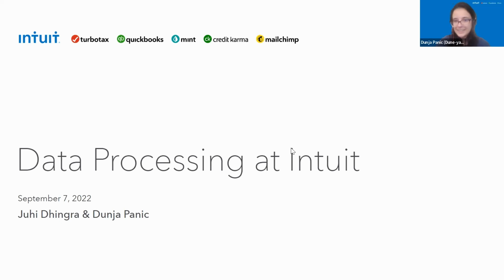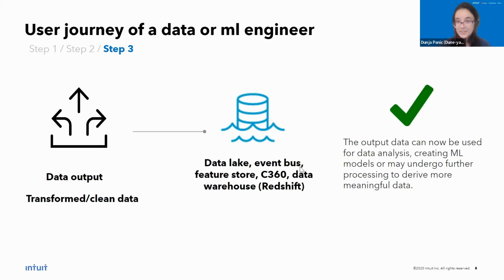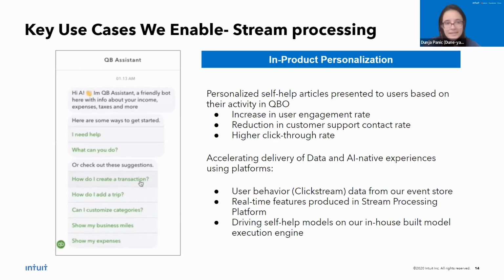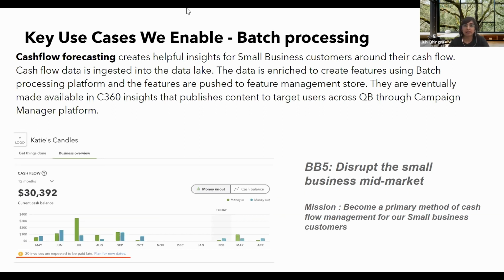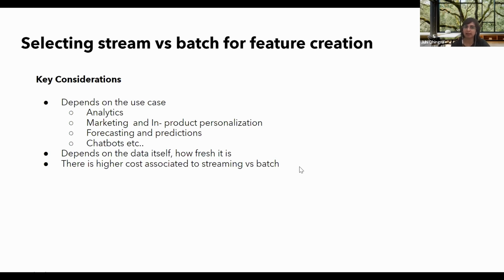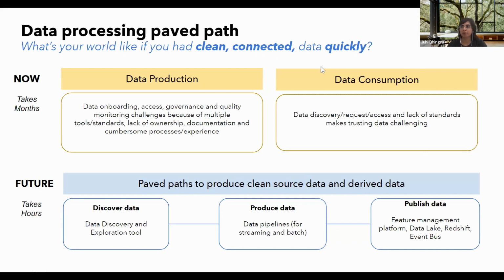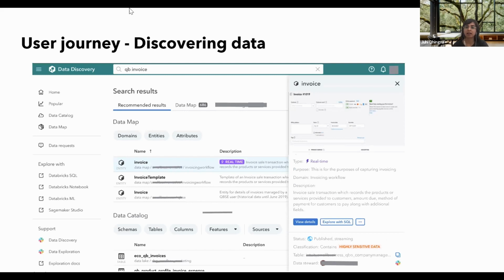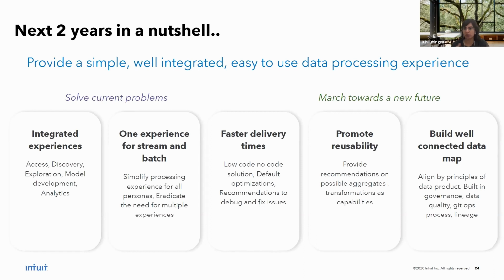Towards a Unified Batch and Streaming Platform at Intuit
Creating high-performing, widely applicable ML models does not always require the same data processing approach. Use cases at Intuit derive from two main approaches — batch and streaming. Batch processing is scheduled and deals with data collected in advance.  On the other hand, stream processing is continuous and real-time, meaning that the data will go through an event store like Kafka, before going through a feature processor.

In this webcast, we were joined by Juhi Dhingra and Dunja Panic, product managers for Intuit’s batch and streaming platforms. We discussed the process of creating these two platforms, walked through the real business use cases where stream and batch processing is used for feature generation, and how they are helping their customers decide which platform will be most suitable for their needs. We also explored their plans to create unified tooling for batch and streaming feature generation.